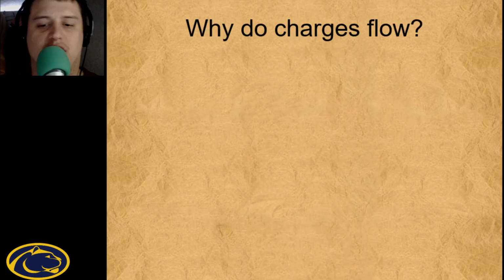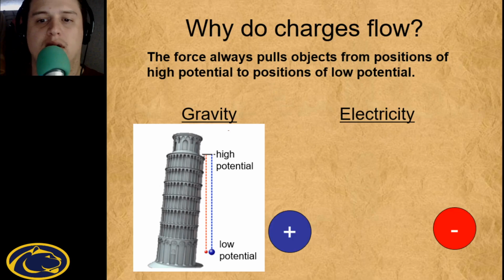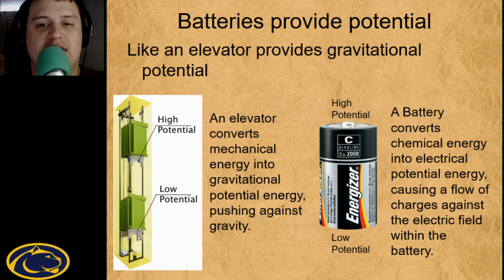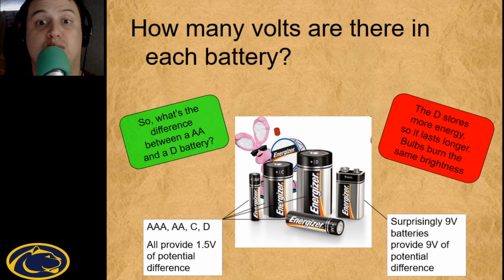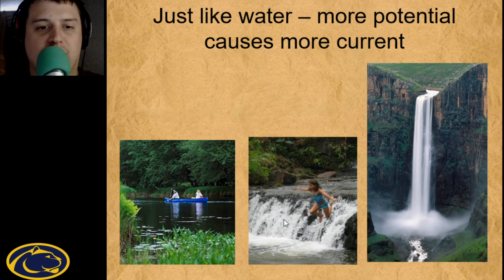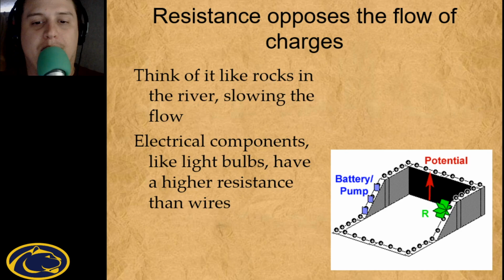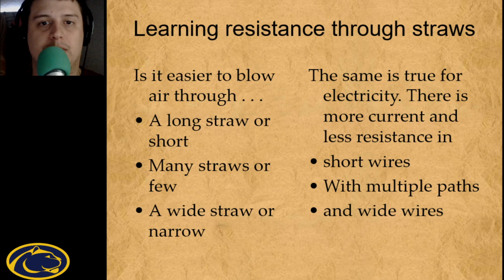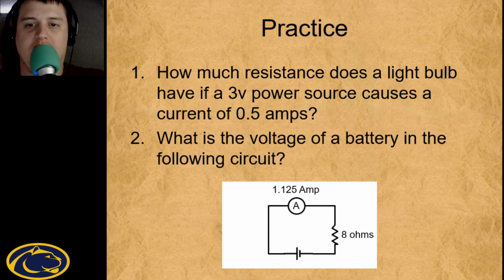Understanding Ohms Law Lesson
Teaching over a lesson for Ohms law.